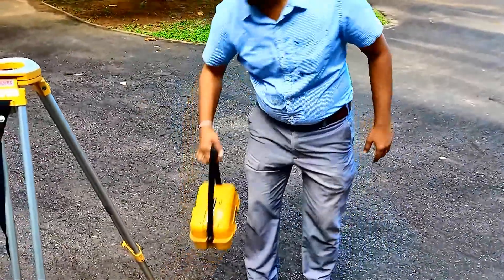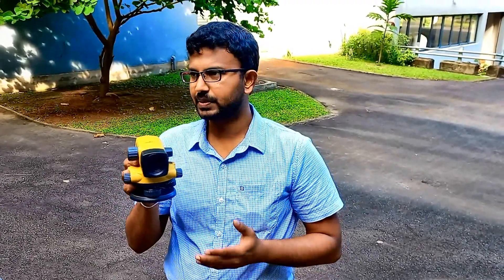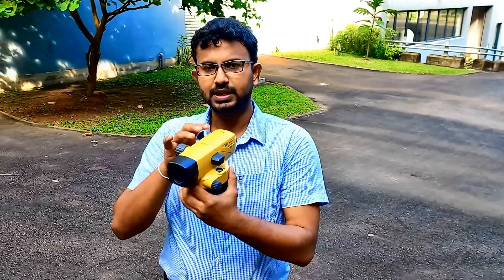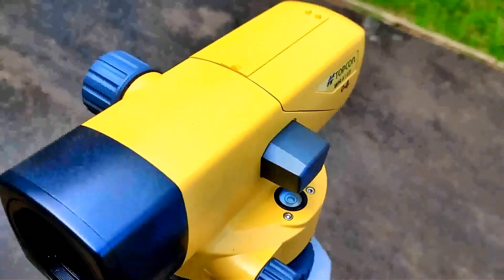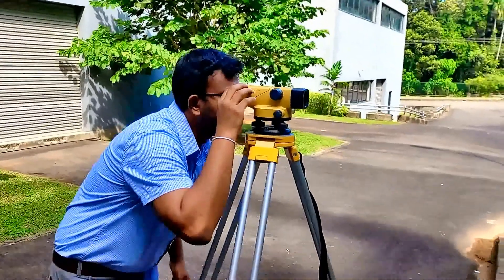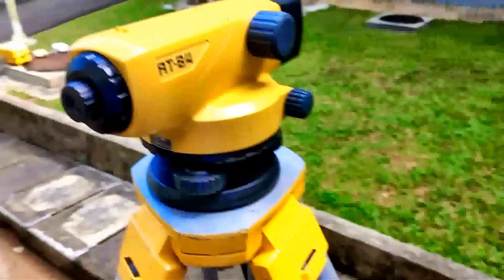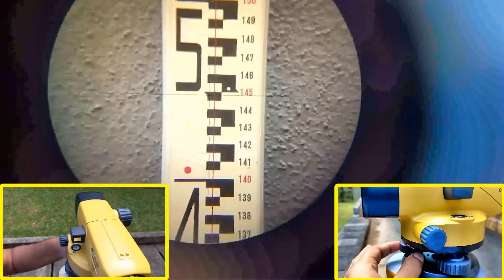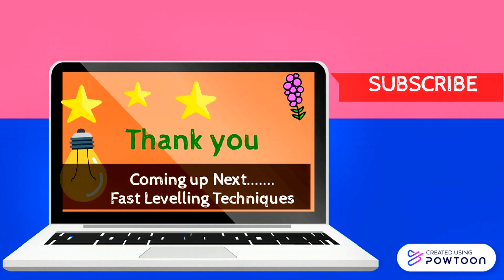Why it is called an Auto Level?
Many practitioners and beginners do not know to identify defective auto levels before use them. Sometimes they end up with lots of errors in the levels. In this video I show you all how to check an auto level before use it. Hope you watch it, enjoy and teach somebody else.